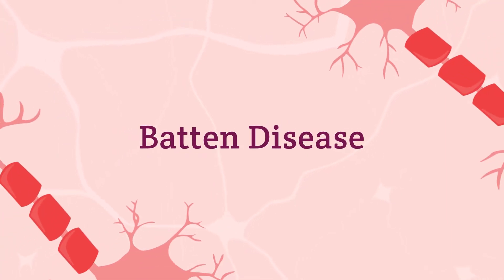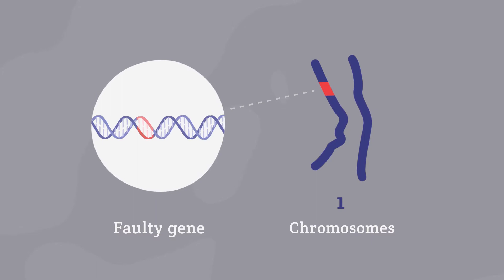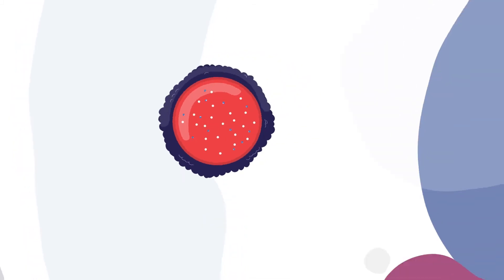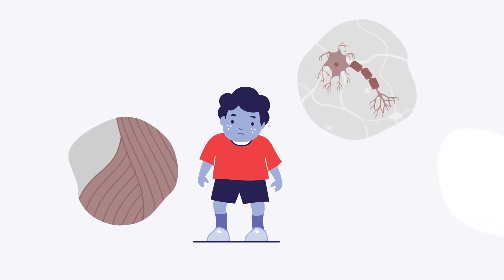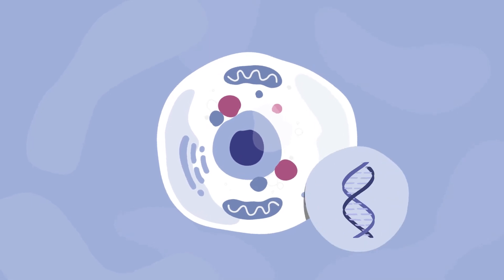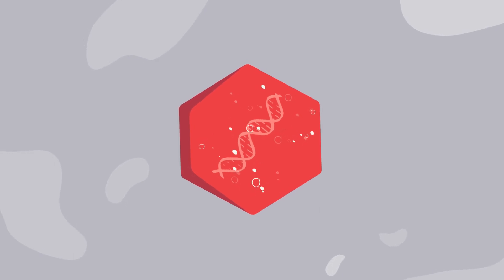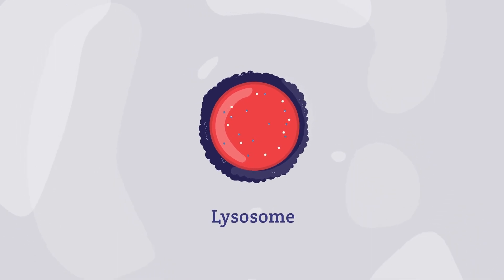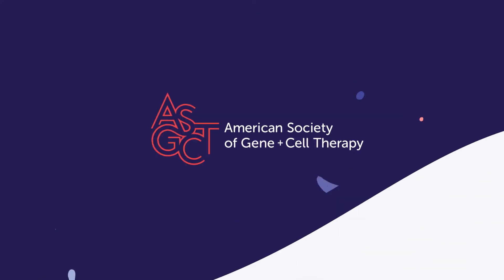Batten Disease and Gene Therapy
Batten disease occurs when at least one of the thirteen known ceroid lipofuscinosis (CLN) genes is mutated. Gene therapy may offer a one-time treatment to slow or ideally stop the progression of these disorders by delivering a working gene to target the cause of the disease.